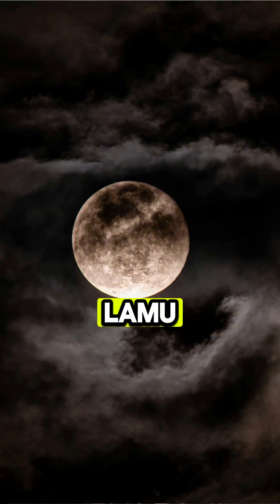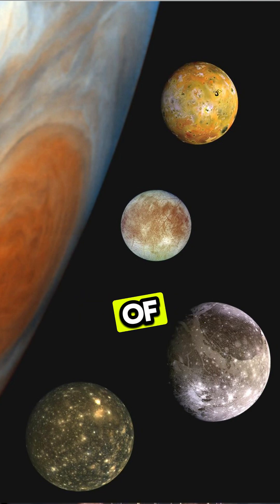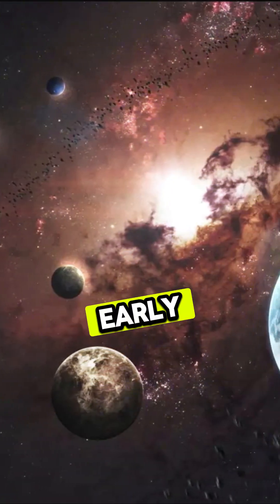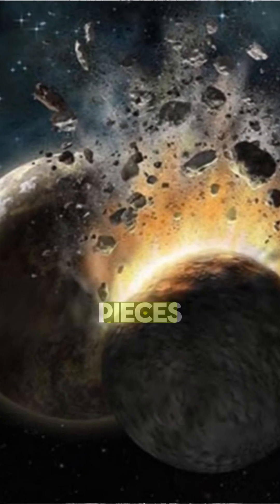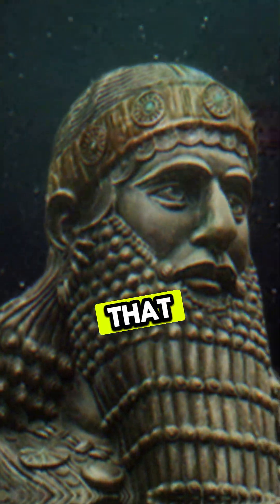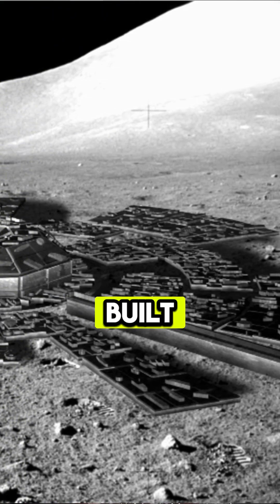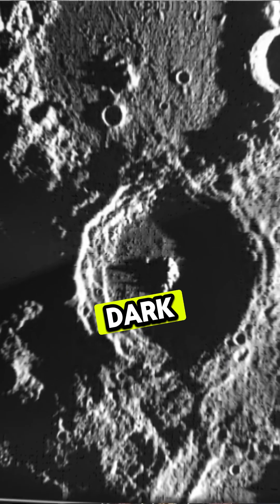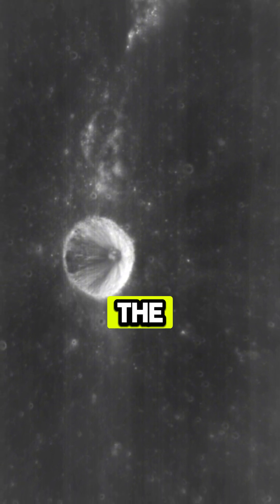Tiamat was a real planet. It was comparable to the sun. It had two moons. Mars and our current moon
The Tiamat planet, commonly Phaeton, is an alleged fifth planet that once existed between Mars and Jupiter. Its destruction,[1] which resulted in the formation of the asteroid belt, is the main study of the Disruption Theory.[2] 18th century researchers[3] first proposed it as a hypothetical planet, officially dubbed in the 20th century as "Phaeton" (Greek).[4] Zecharia Sitchin promoted a much older name “Tiamat” (Sumerian), based on the destruction of a personified Tiamat in the Enuma Elish.